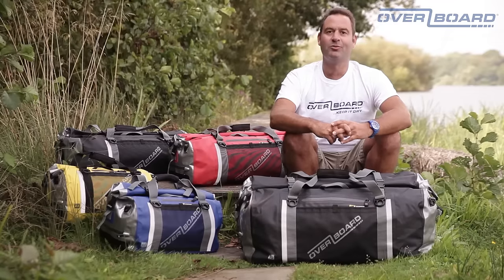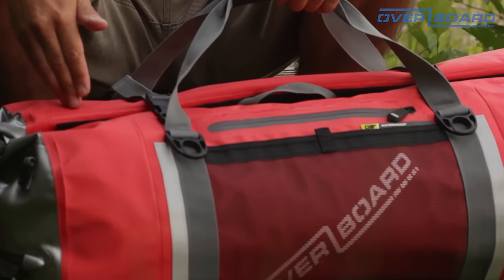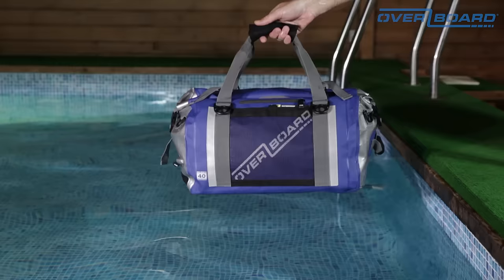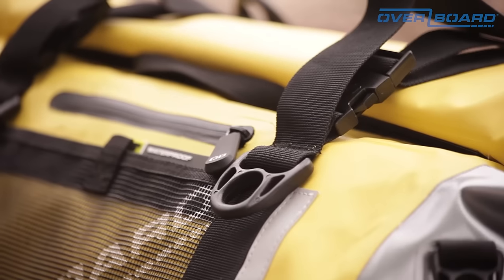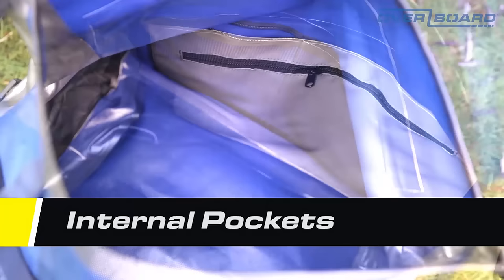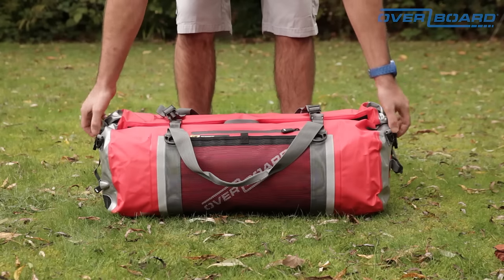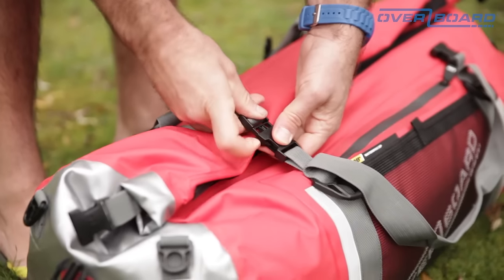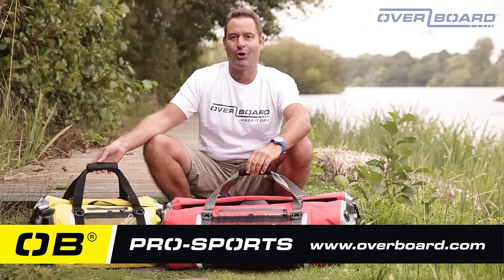Pro-Sports Waterproof Duffel Bags - Waterproof Holdalls - Waterproof Bags - OverBoard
– 100% Waterproof Pro-Sports Duffel Bags - Waterproof Sports Holdall - Waterproof Duffel Bags - OverBoard